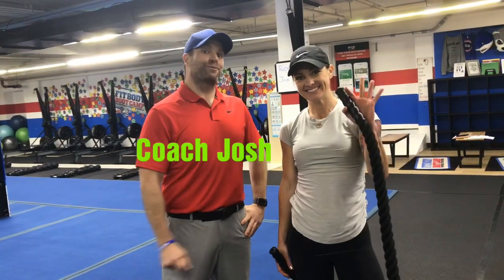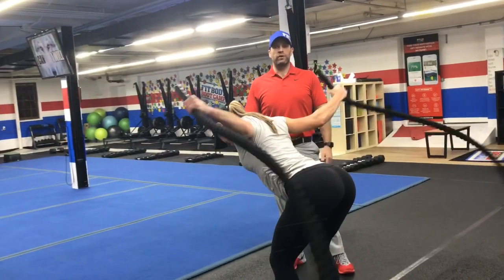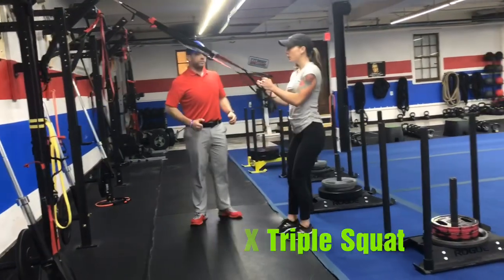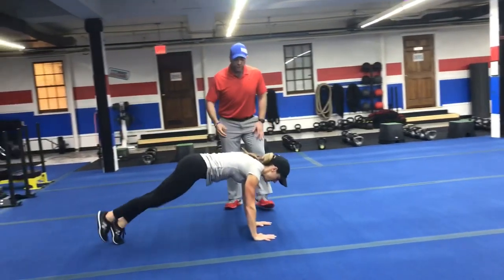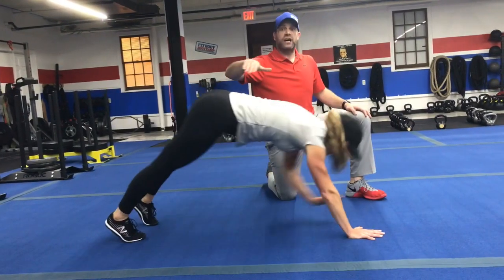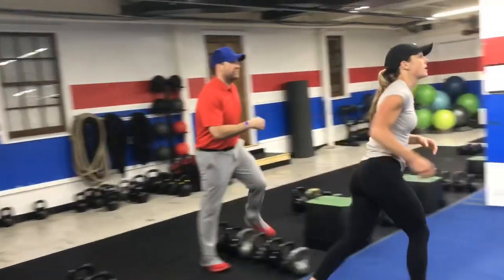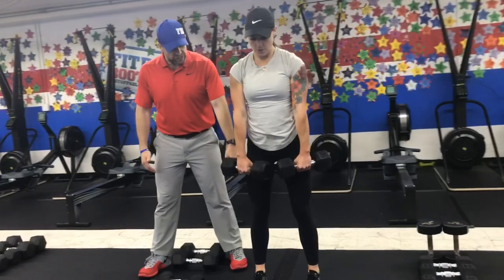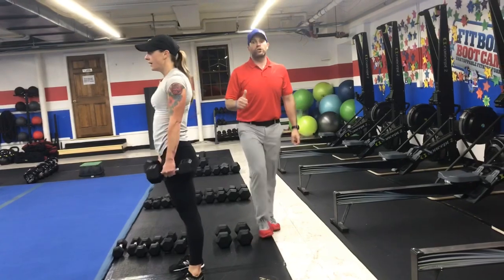Simple & Sinister 7/20/2019